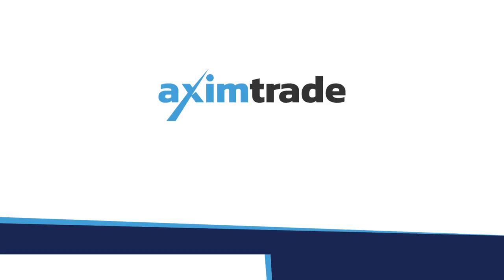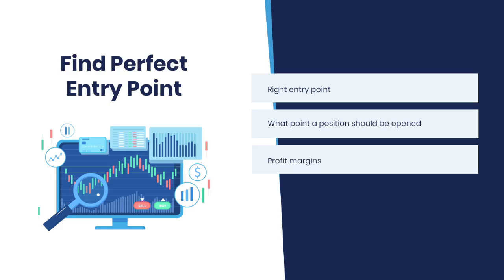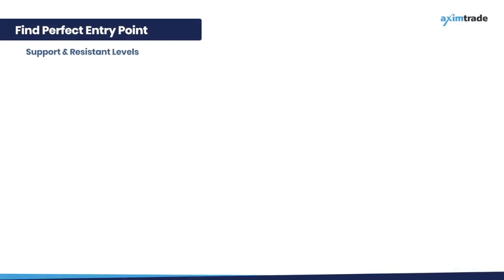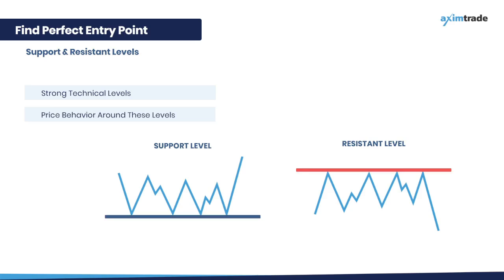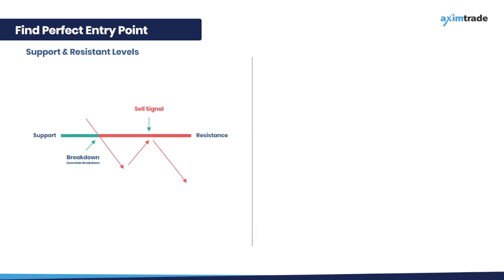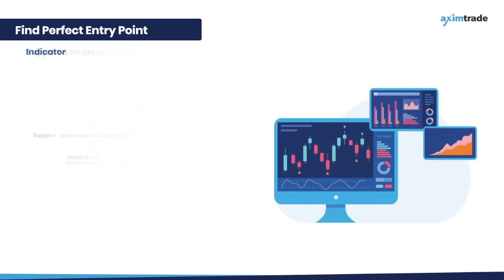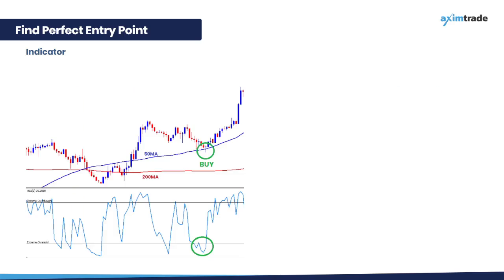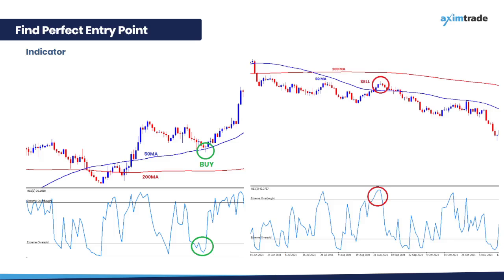How to find the perfect entry point | Learn Forex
Choosing a good entry-level can maximize your profits in each trade, and that’s why professional traders follow strict rules to find the best entry points for their positions.

An entry point is the price level at which you decide to open a buy or sell position. A proper entry point can be defined through market analysis and based on the trading strategy you follow.

Watch this video to know more about how to choose the correct entry level for your trades.

Read more about how to develop an entry and exit Strategy in this article

Risk Warning: Forex and CFD trading involve a high level of risk to your invested capital. Please read and ensure you fully understand our leveraged products. The company has no liability to any person or entity for any loss or damage on a whole.